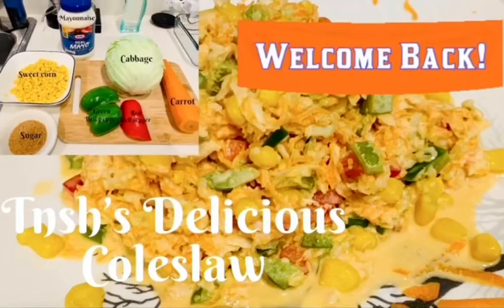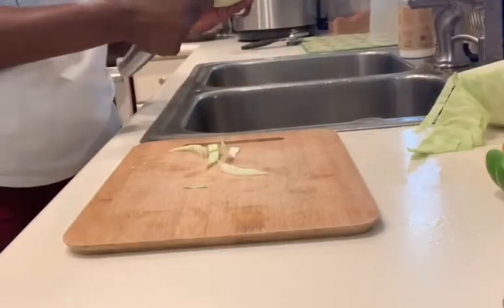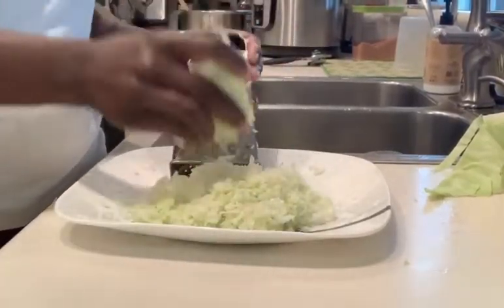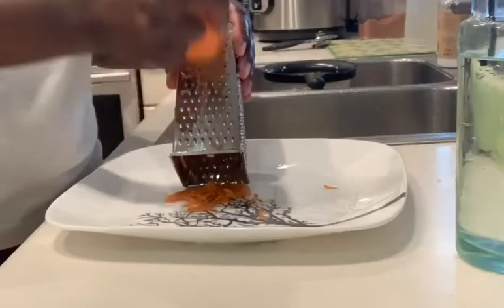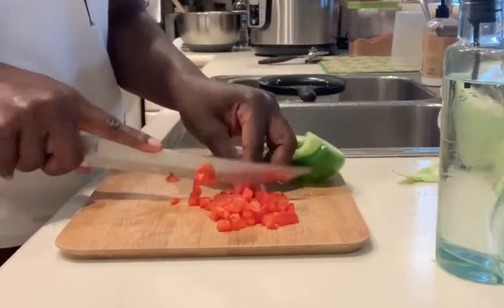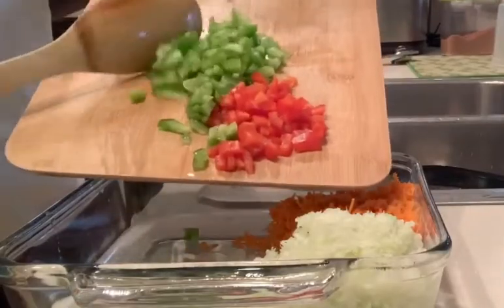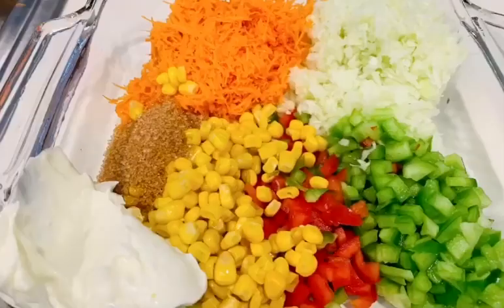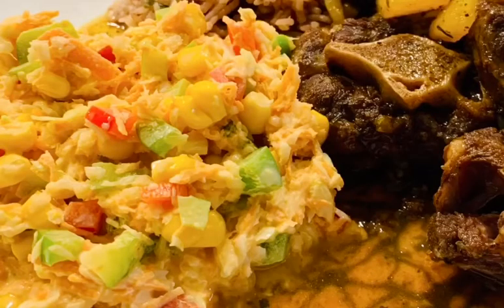How to make Coleslaw | Tnsh’s Style | simple easy and delicious